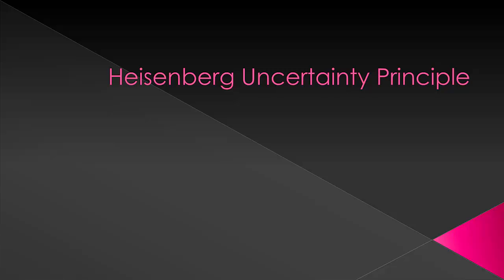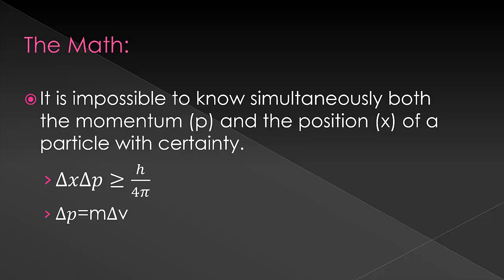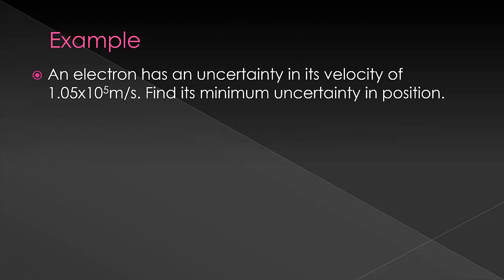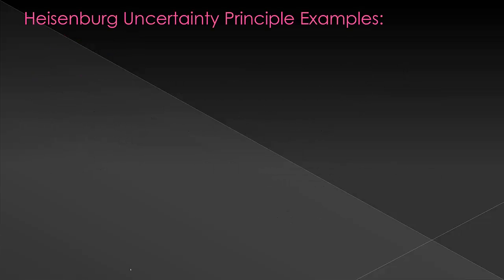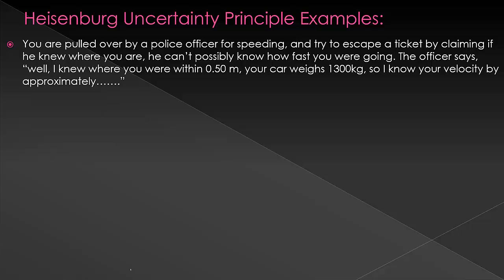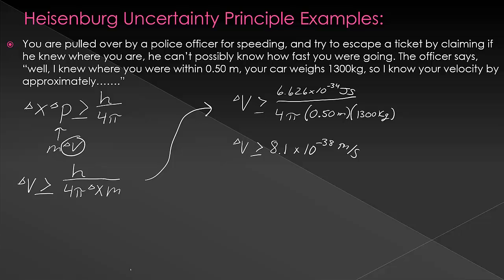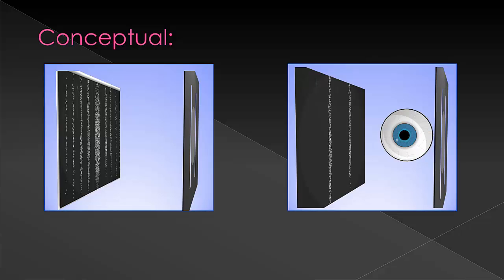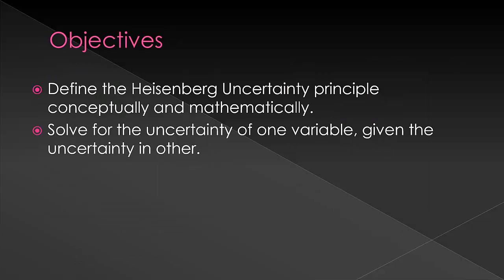8 Introduction to the Heisenberg Uncertainty Principle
This is a general chemistry level introduction to the Heisenberg Uncertainty Principle.